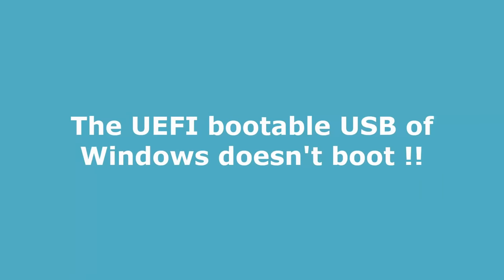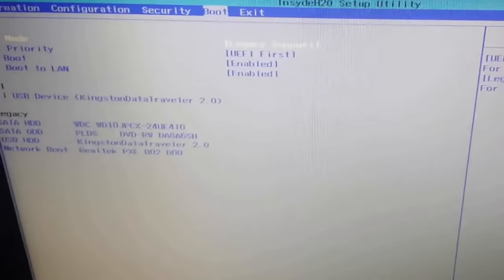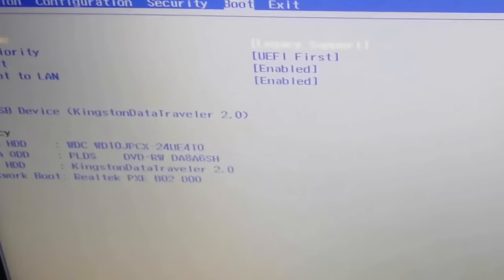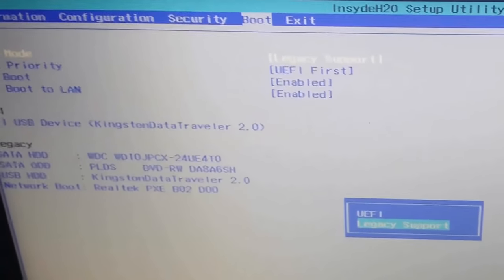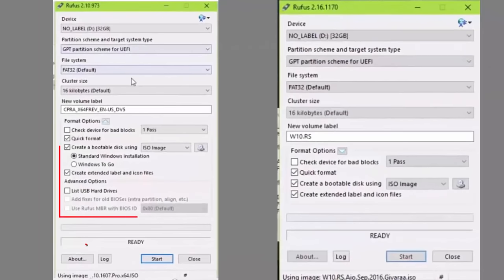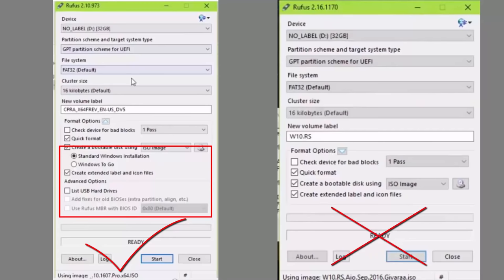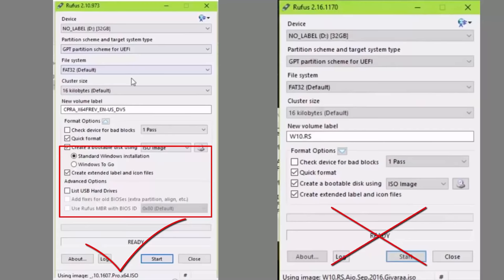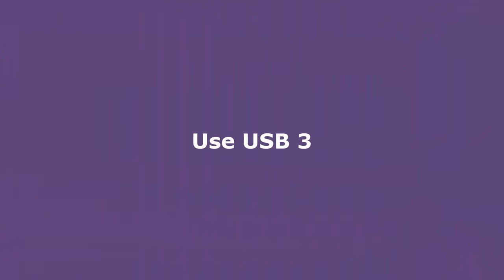[Solved] The UEFI bootable USB of Windows does not boot !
If the UEFI bootable USB of Windows does not boot you have to check bios menu and make sure that Legacy has been chosen, and may be the problem is the iso image itself as you see in the video !